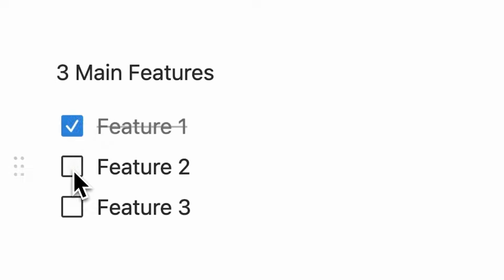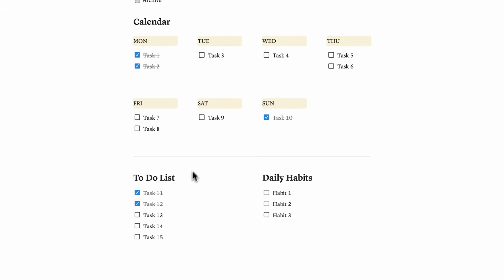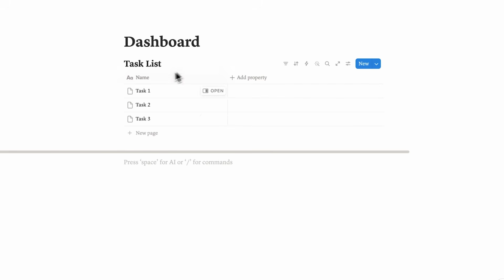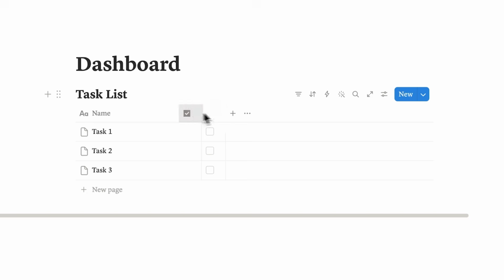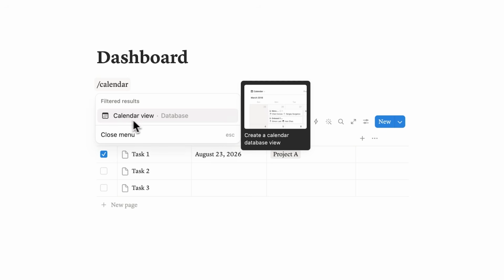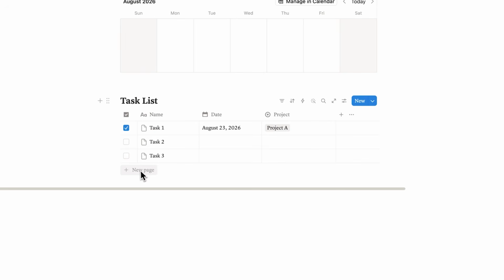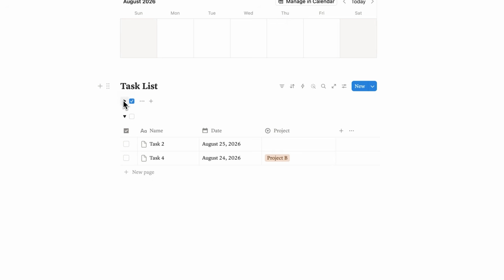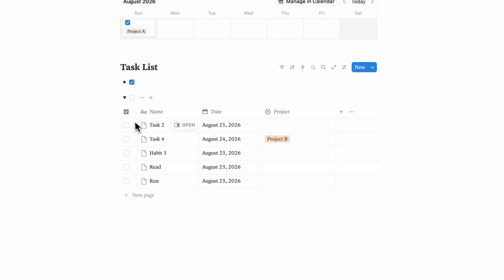Your Aesthetic Notion Dashboard Is Useless (Here's How to Fix It)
If you're still not finding your Notion dashboard useful yet, then this is the Notion tutorial for you.

In this Notion guide I go through how to build a simple productivity setup from scratch that handles your
- calendar
- and daily habits

See most aesthetic Notion dashboards are not designed to be practical and used on a long term basis; and so today we'll be restructuring our "one page" to have all the features we need to actually get stuff done.